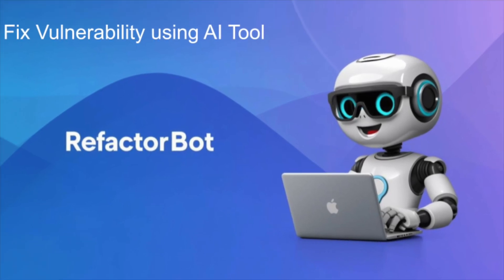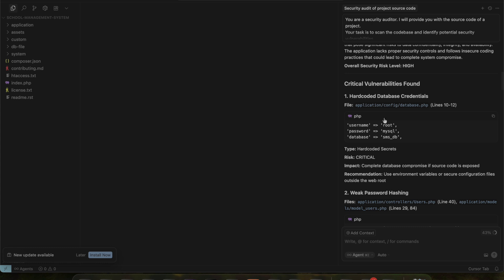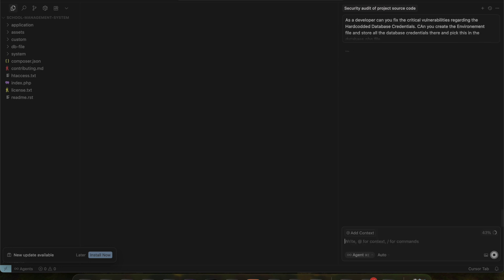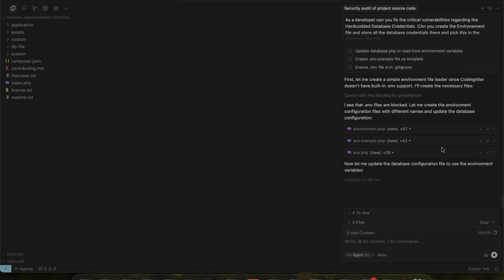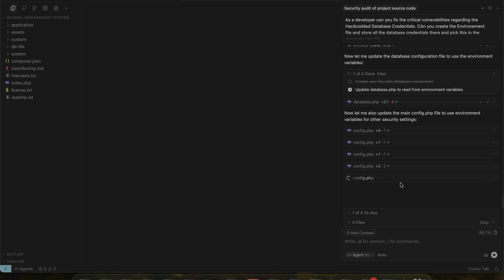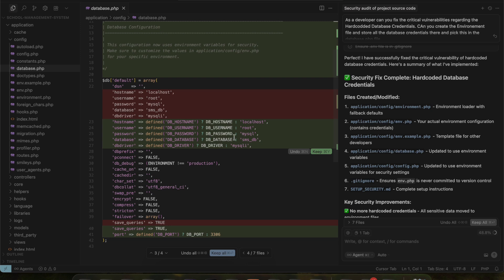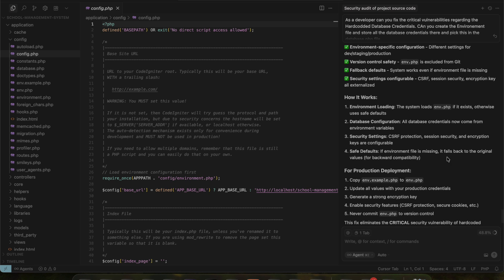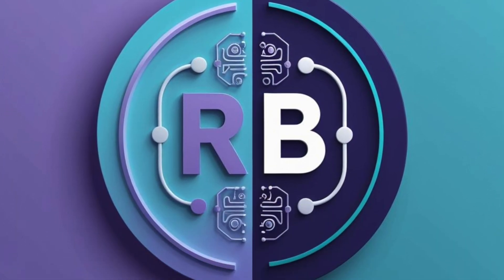Fix Your Code Vulnerabilities in Minutes with Cursor AI!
🔒 Fix Your Code Vulnerabilities in Minutes with AI! 🔒

In this video, we’ll show you how to identify, analyze, and fix critical security vulnerabilities in your project using an AI-powered tool. 🚀

✅ Learn how to scan your codebase for weaknesses
✅ Understand the generated audit report (Critical, High, Medium, Low issues)
✅ See a step-by-step guide to automatically fix vulnerabilities
✅ Improve your code’s security, performance, and compliance
✅ Save hours of manual debugging with AI assistance

Whether you’re a developer, QA engineer, or security enthusiast, this tutorial will help you secure your application faster and smarter.

👉 Watch till the end to see the before-and-after code comparison and how AI improves your project’s security posture!